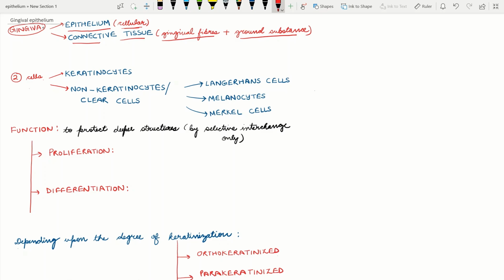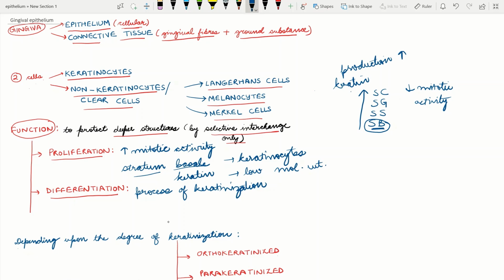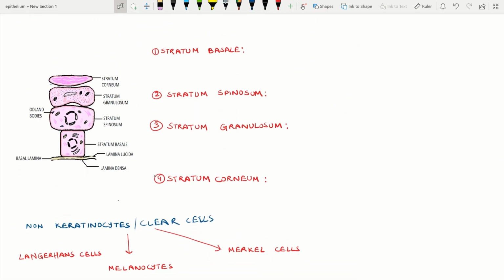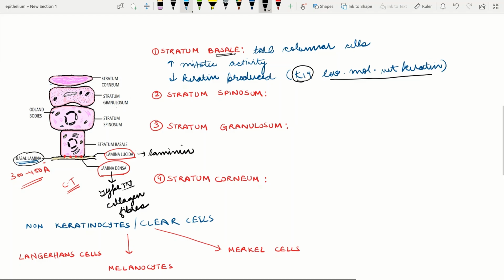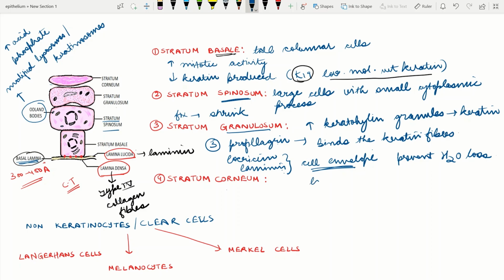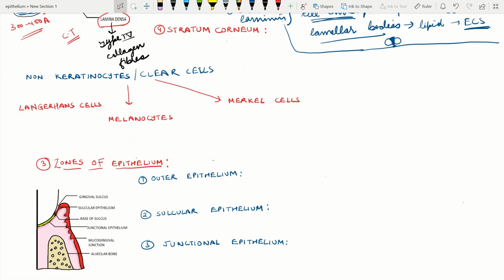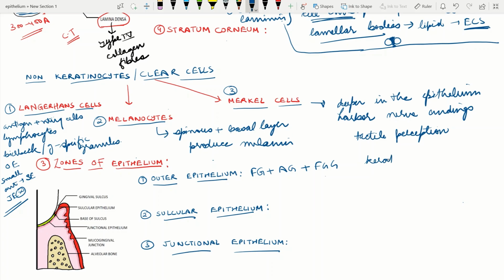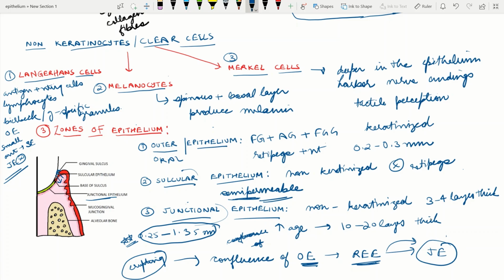GINGIVA | PART-2| PERIODONTOLOGY | GINGIVAL EPITHELIUM | DR. PRIYANKA BISHNOI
The video describes about the microscopic features of gingiva. I am glad you found my channel.

Links:
Instagram.com/ primolar_talks

# gingiva # gingival anatomy# periodontology